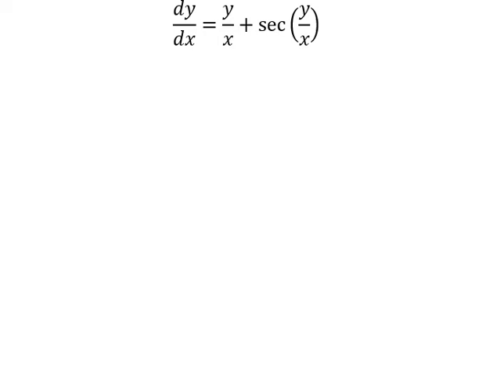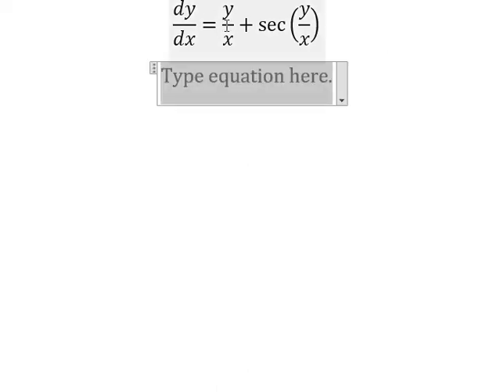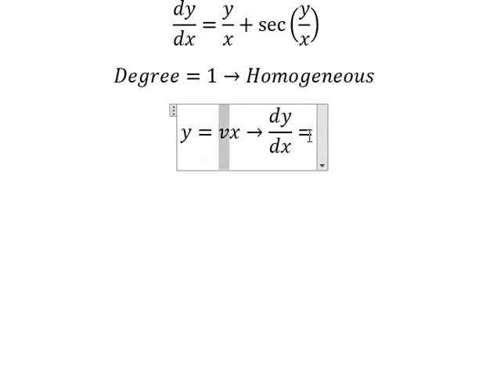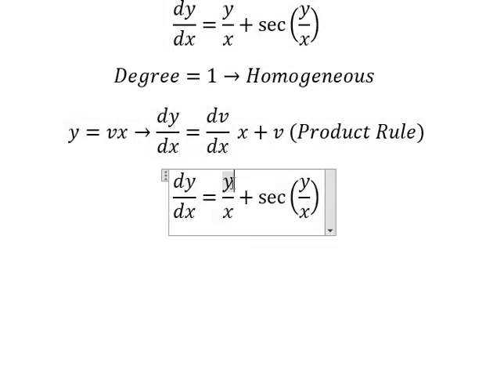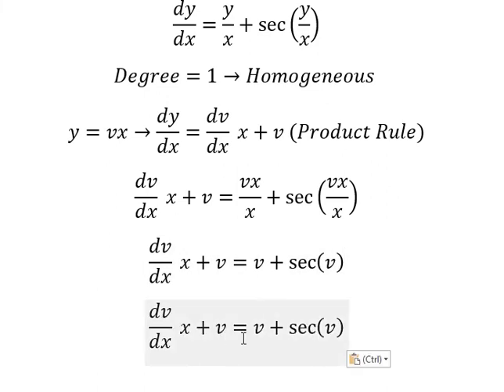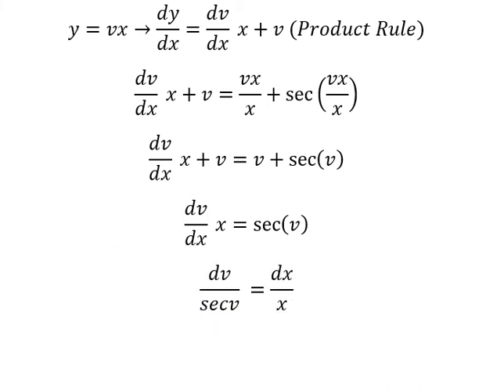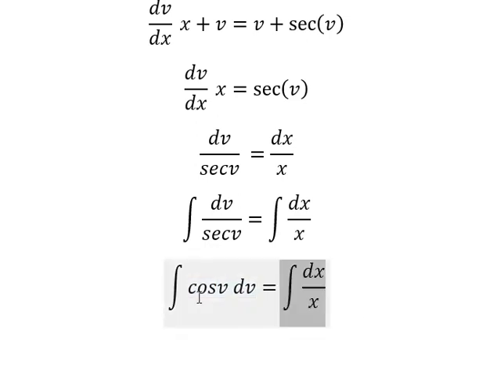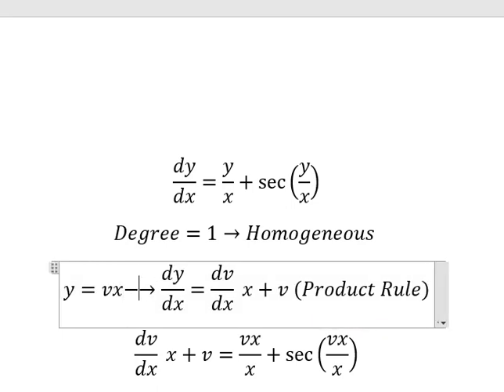Calculus Help: Homogeneous - Differential Equations - dy/dx=y/x+sec⁡(y/x) - Techniques